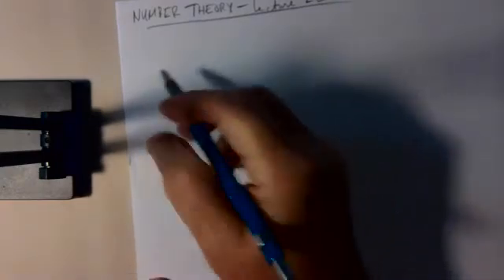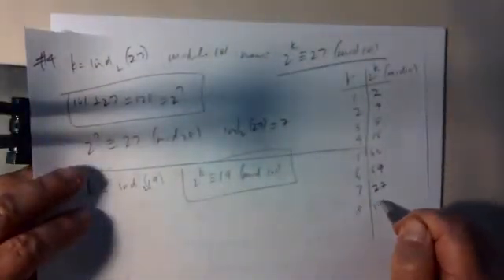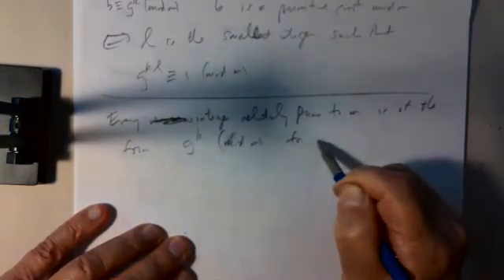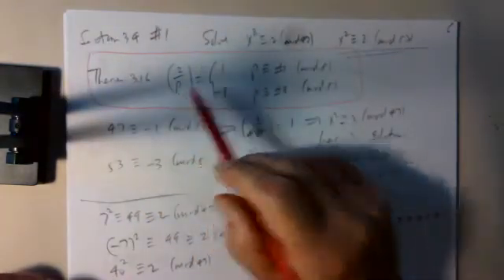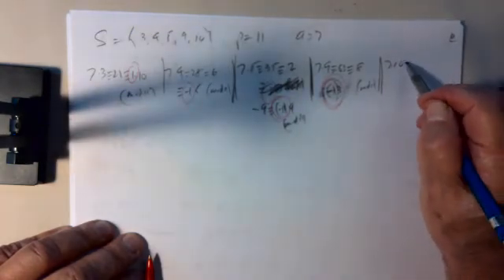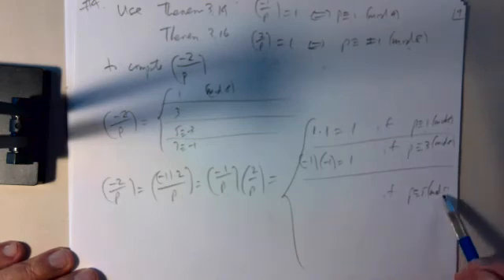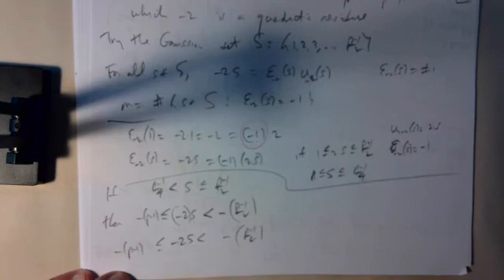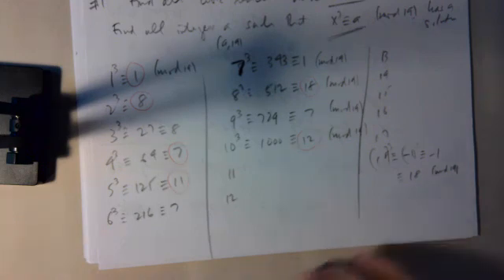Number Theory - Lecture 22